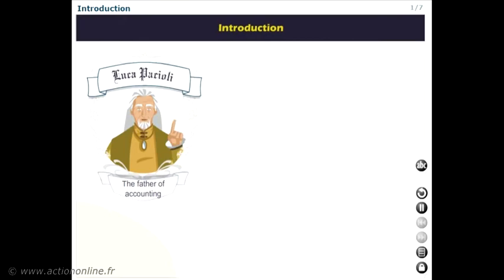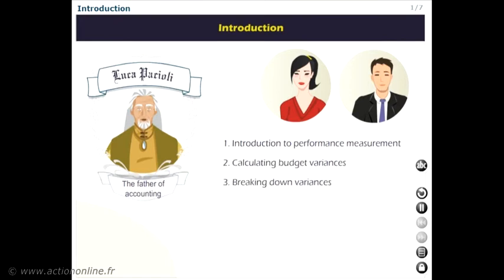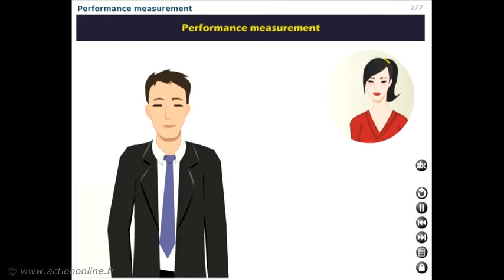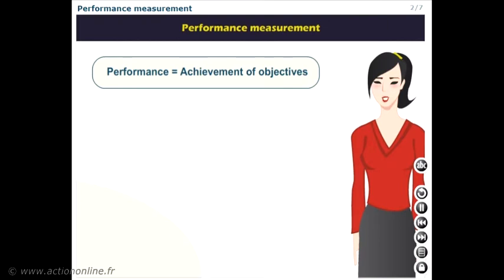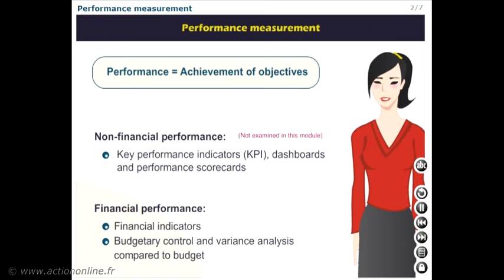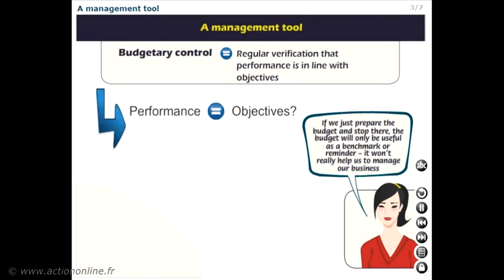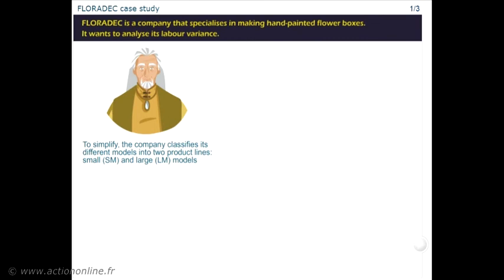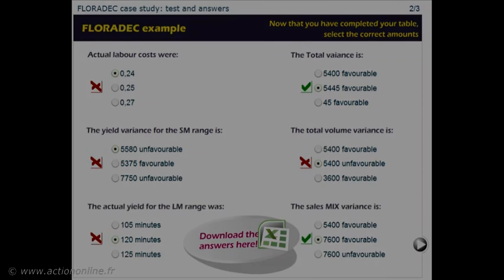Module 74 - Variance analysis of your budget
This module is included in the course 7 - Budget preparation

Learning goals:
- Understand the breakdown of variances.
- Know how to calculate variances.

This module contains 5 chapters:
- Introduction
- Calculating budget variances
- Breaking down variances
- Interpreting and generalising
- Pratical case study "Floradec"